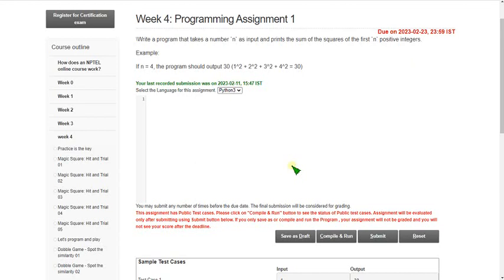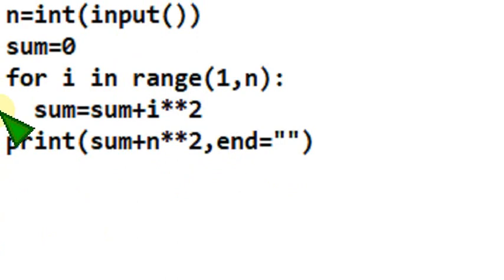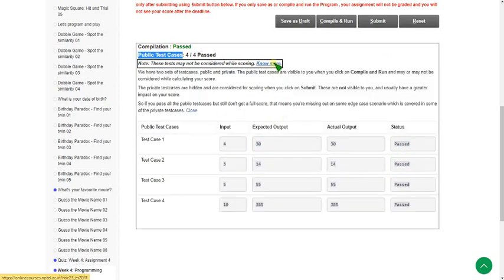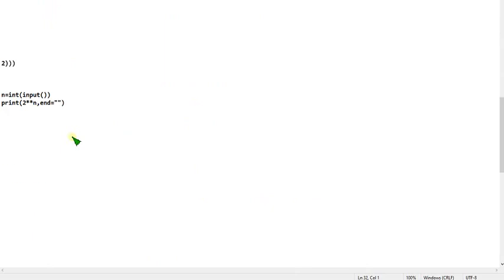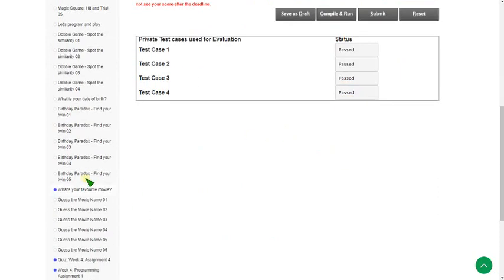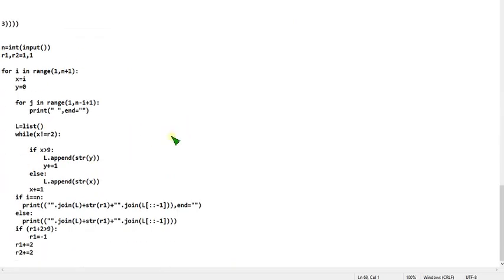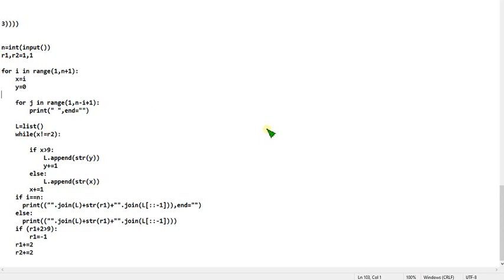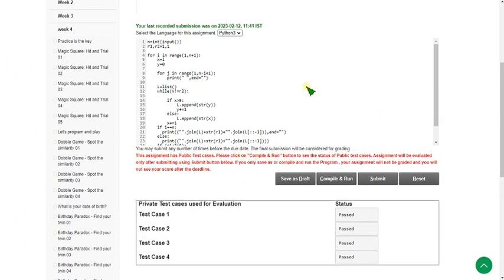The Joy of Computing using Python|| NPTEL WEEK-4 Programming Assignment answers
These are solutions regarding submission of NPTEL "The Joy of Computing using Python " WEEK-4 Programming  Assignment Answers